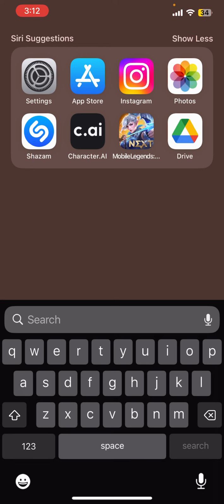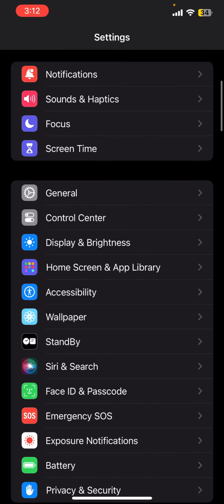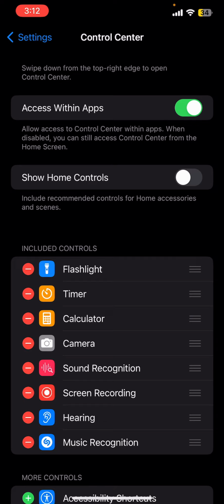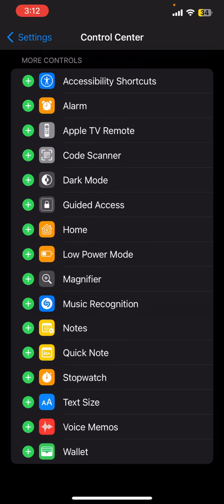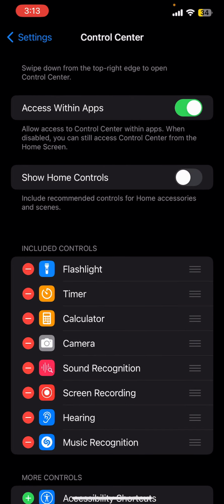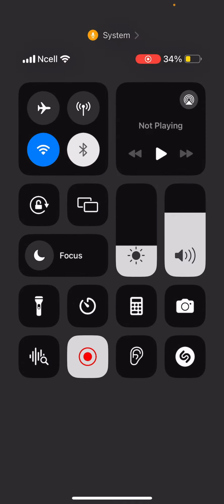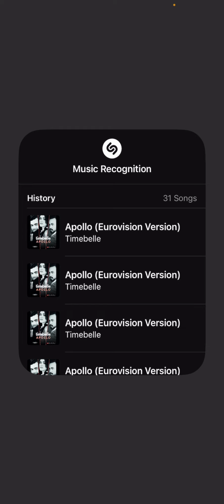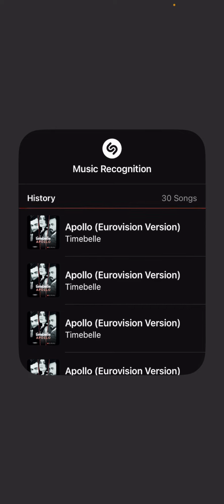How to Check Shazam History on iPhone Without App 2024?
Keep track of your music discoveries with our detailed guide, "How to Check Shazam History on iPhone Without App." We’ll walk you through accessing your Shazam history directly from your iPhone settings or via your Apple Music account. Our step-by-step instructions ensure you can review all the songs you've identified without needing to open the Shazam app. Stay organized and revisit your favorite tracks effortlessly. Learn how to check your Shazam history on iPhone without the app and keep your musical journey at your fingertips.